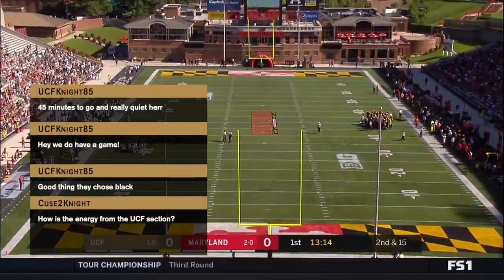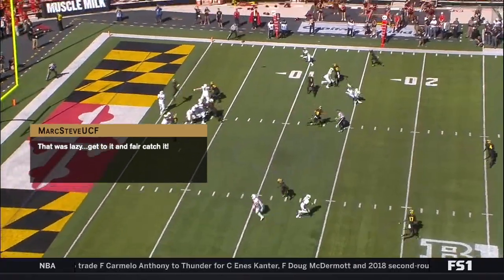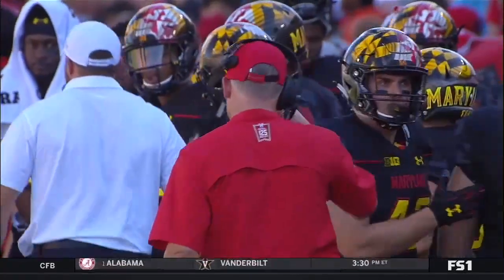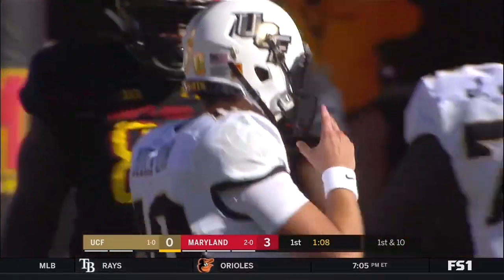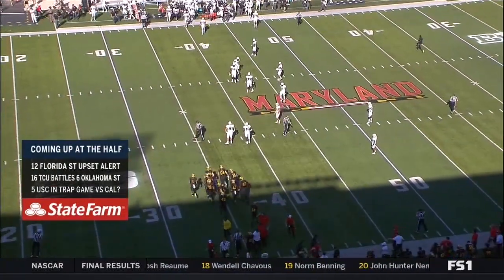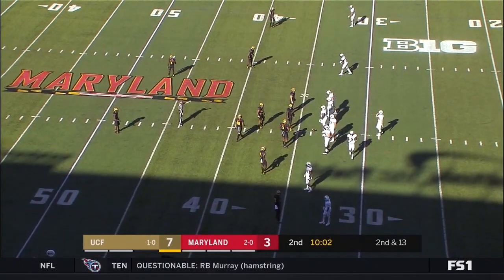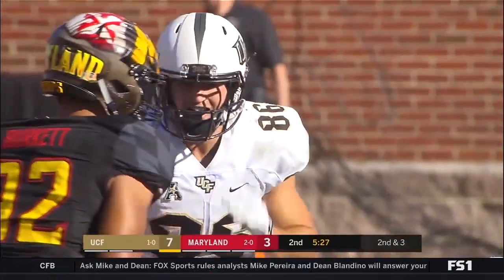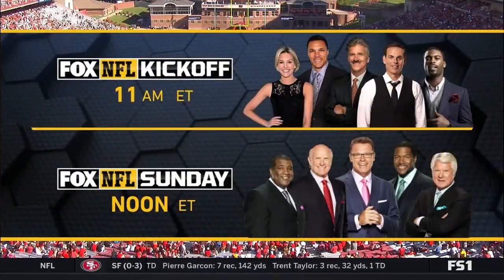Pop-Up: 2017 UCF at Maryland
We always had faith in the team, we just wanted proof to back it up.

Notes:
Entertainment is the goal: No intent is made on my part to promote, provoke, or protect any poster.

Pop-up timing considerations:
- users game streaming sources may be on a delay
- the finest grain of message post time is a minute
- attempts are made to overcome these above items, but are not guaranteed as intent of posts are not always clear
- mistakes in keying time codes can happen and pop-ups might appear at unexpected/incorrect spots
- posts occurring before the beginning of the game broadcast are included at the beginning of these videos
- posts made during commercials and halftime are included in these videos, even if the commerical and halftime footage is not included
- posts made shortly after the end of the game broadcast are typically included in last moments of these videos

Pop-up issues log:
++ Development Solution Planned ++
- dimension of pop-up is fixed; long posts will overrun the space: to improve legibility, dynamic sizing is being considered for development
- posts listed on the site as occurring at the same minute may appear in different sequence in pop-ups: to preserve integrity in timing of pop-ups relative to sequence originally posted, proper sequencing of messages posted within same minute is being considered for development

== Mitigating Solution in Place / No Development Solution Planned ==
- embedded content (images, emojis, tweets, etc.) are not shown; inclusion of these content items is not being considered for development, though otherwise blank posts might have substitutions made to express what content had appeared (gif of an eyeroll might be replaced with '::eyeroll::')

-- No Solution in Place / No Development Solution Planned --
- quoted content is not shown; some responses will not make sense due to lack of content: with the majority of content being directed at game action, a solution to link responses or show nested quote is not being considered for development
- certain posts not appearing at all; posts made by moderators have different html tagging construction and may have not been extracted: improvements to scripting to capture these posts has been made but re-rendering of inventory of created pop-up videos is unlikely if impact is low
- mis-timed pop-ups: corrected times might be captured and updated within source documents, however re-rendering of video is unlikely if count of incorrectly timed pop-ups is low